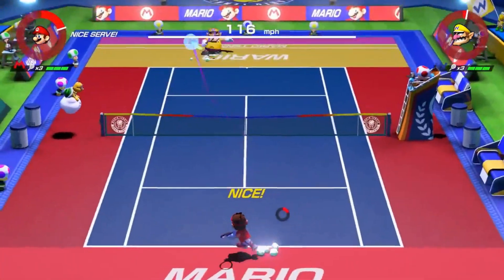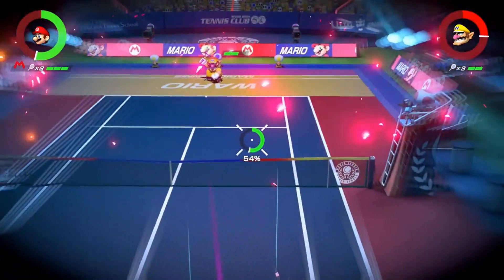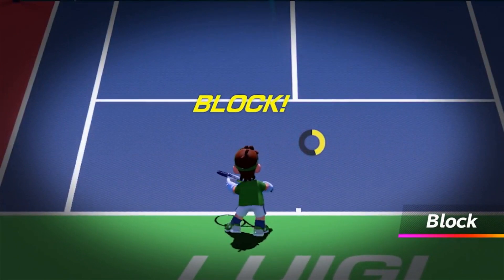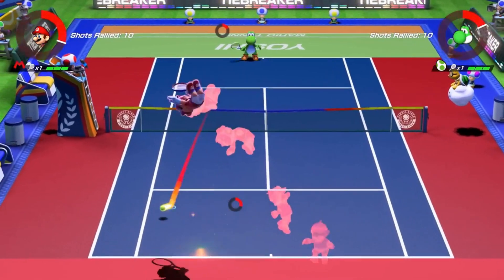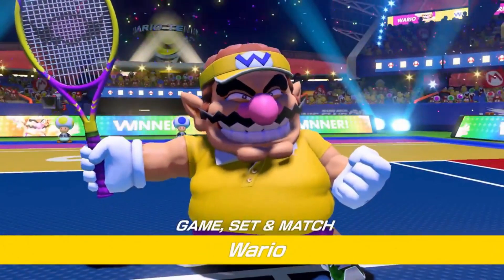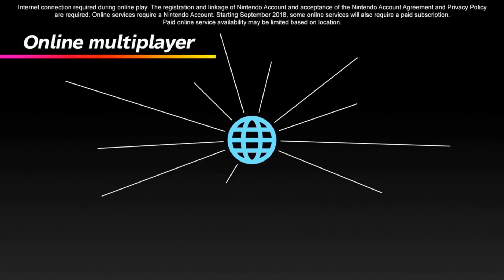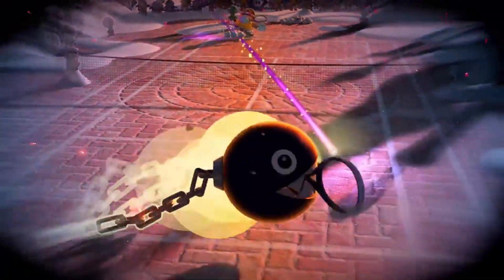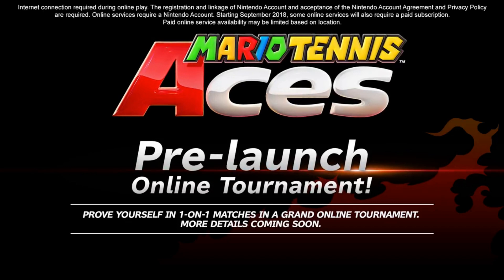Smyths Toys - Mario Tennis Aces - Presentation Trailer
Brand new Mario Tennis game is bringing a new level of skill and competition to Nintendo Switch: Mario Tennis Aces!

Mario steps onto the court in classy tennis garb for intense rallies against a variety of characters in full-blown tennis battles. There are more than 15 playable characters, each with their own distinct characteristics!

New wrinkles in tennis gameplay will challenge your ability to read an opponent’s position and stroke to determine which shot will give you the advantage. The game offers a refined approach to tennis gameplay, focusing on deep strategic payoffs, and non-stop, split-second strategies.

And this time the game adds the first story mode since the Mario Tennis: Power Tour game on Game Boy Advance, offering a new flavour of tennis gameplay, with a variety of missions, boss battles and more.

The varied play styles of the Nintendo Switch system allow up to four players* to step onto the court together – anytime, anywhere!

Once you connect online**, you canplay a match with your friends or other players. Events and online tournaments will be held frequently, allowing you to compete against other players.

There’s also Swing mode, which allows you to use your Joy-Con like a tennis racket. This mode is perfect when you want to play the game casually with your friends and family, or just to get your body moving.